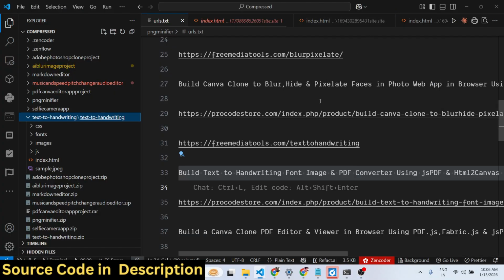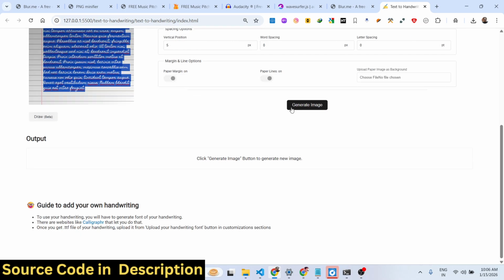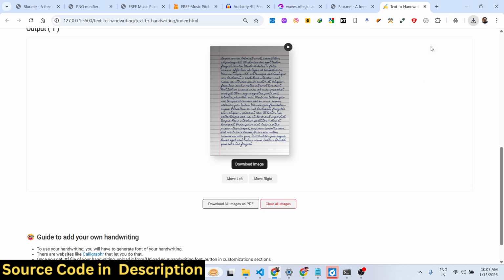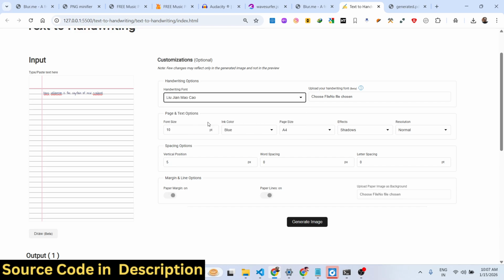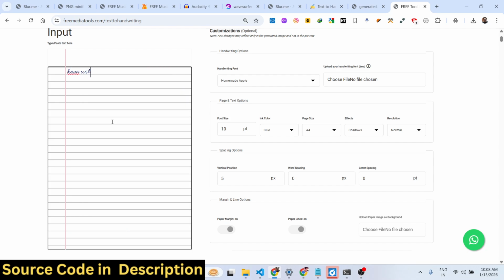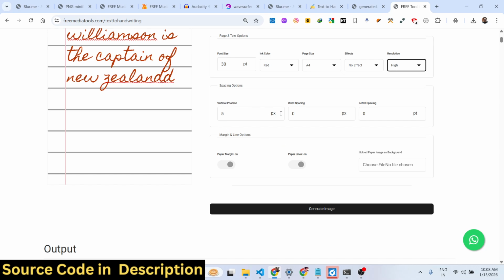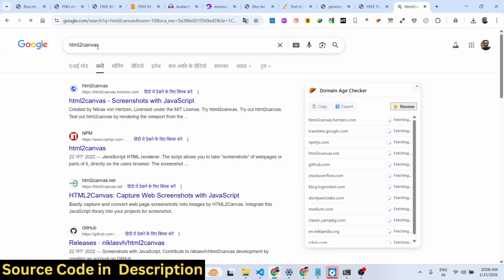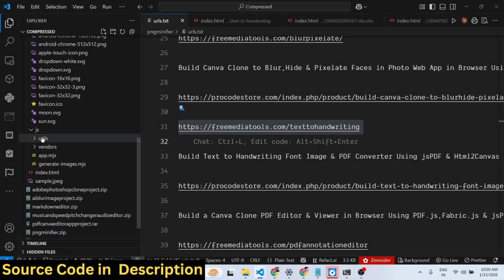Build Text to Handwriting Font Image & PDF Converter Using jsPDF & Html2Canvas Library in Browser